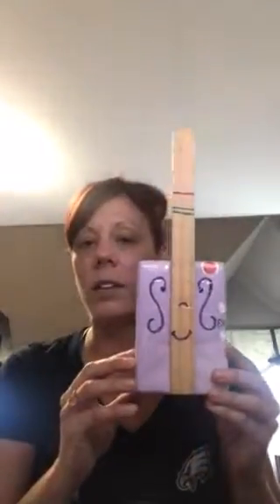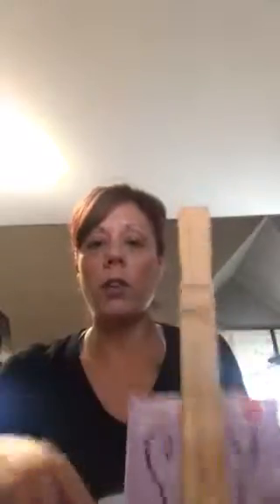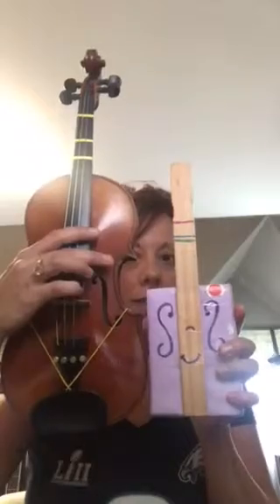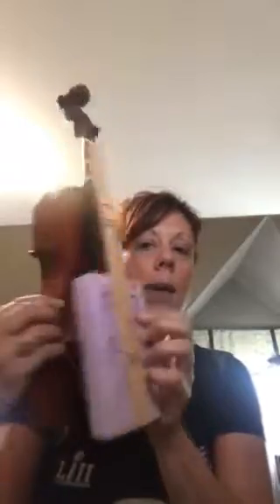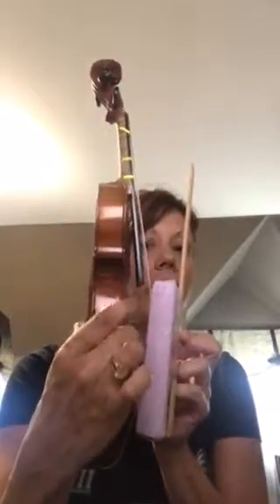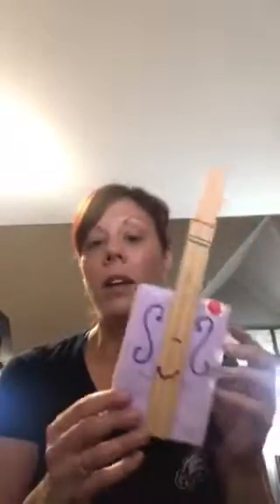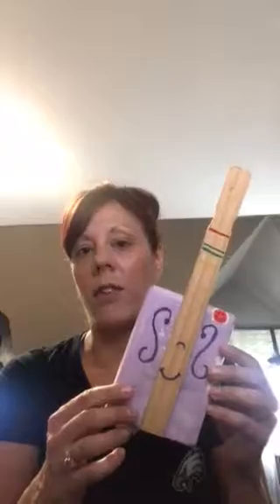How to make a box violin